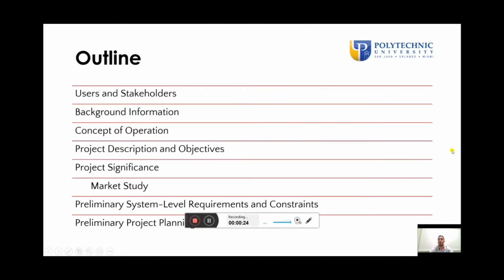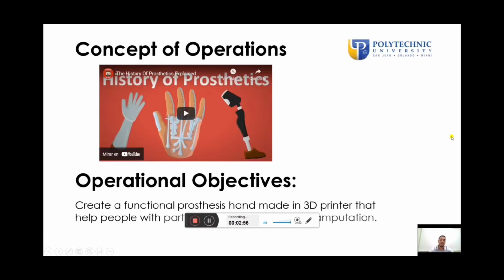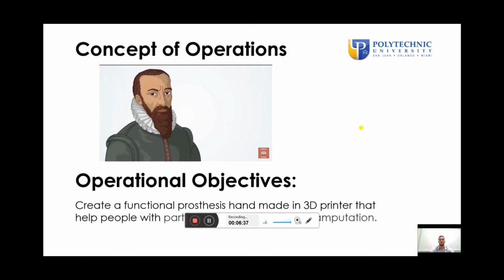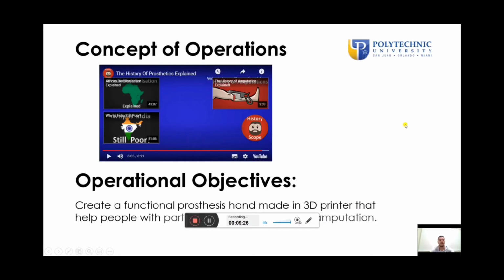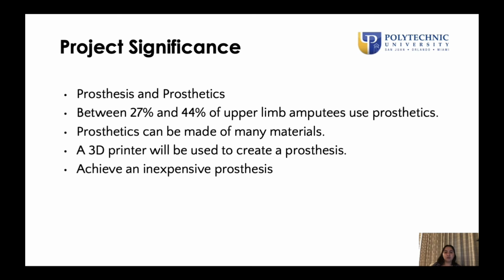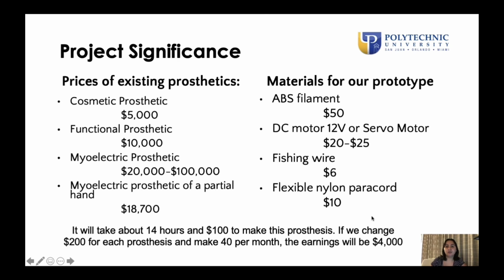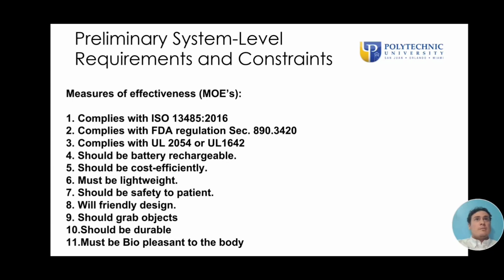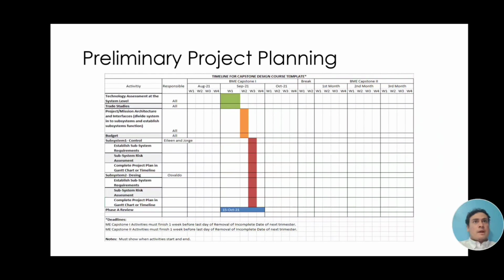Pre-Phase A: Functional Finger Prosthetic Design Capstone 1